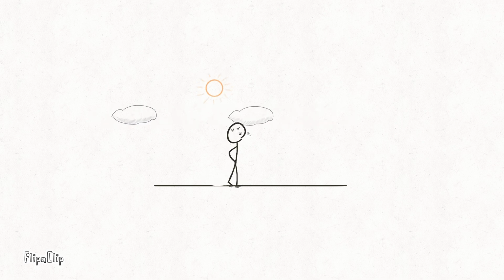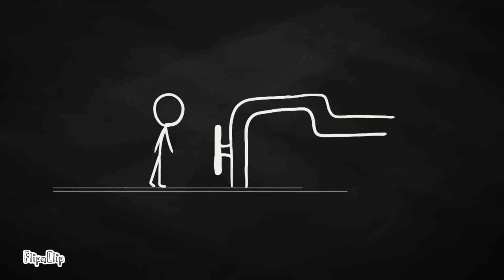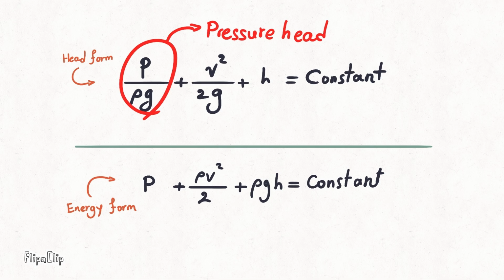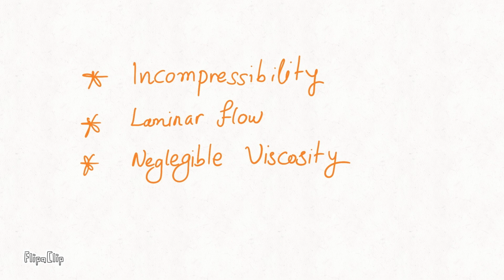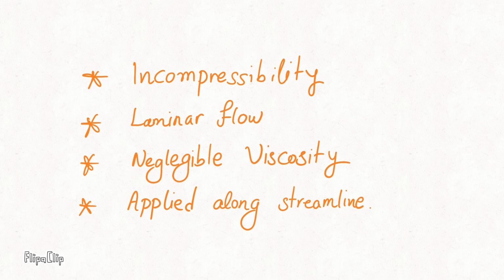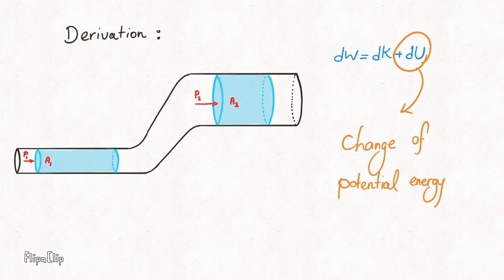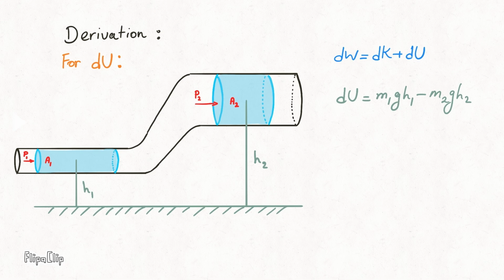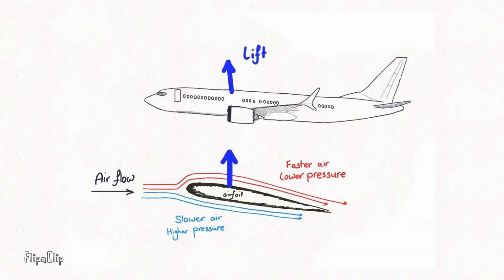Bernoulli Equation | Easily Explained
In this video, we dive into the fascinating world of fluid dynamics to explain Bernoulli's Equation. Whether you're a student, an engineer, or just curious about how fluids behave, this video will provide a clear and comprehensive understanding of this fundamental principle.

Timestamps:
0:00 Intro
0:12 Background
0:37 Parameters
1:00 Different forms
1:18 limitations
2:16 Derivation
3:17 Application

We'll cover:
The derivation and mathematical form of Bernoulli's Equation
Real-world applications and examples
Step-by-step explanation of key concepts
Animation and visuals created using FlipaClip to help you grasp the concepts better.